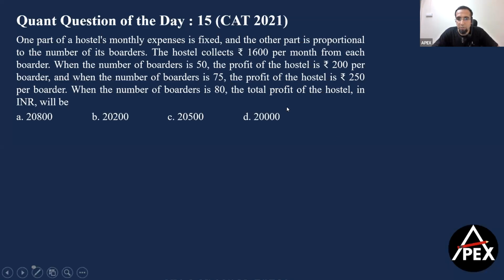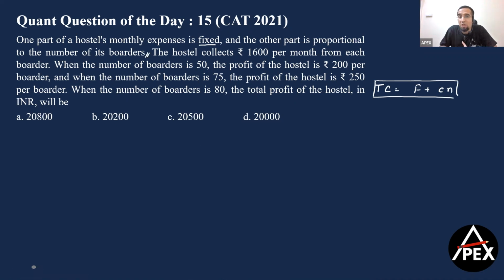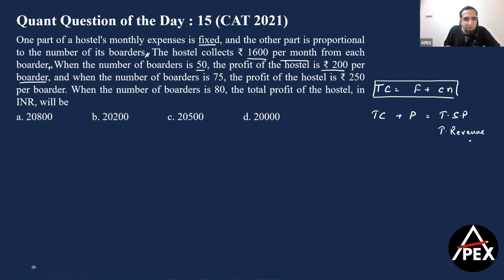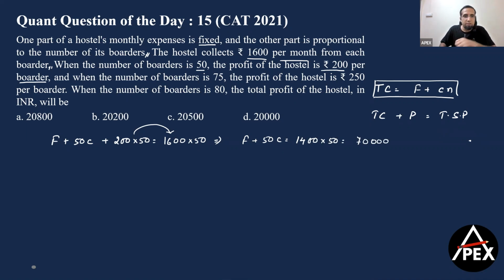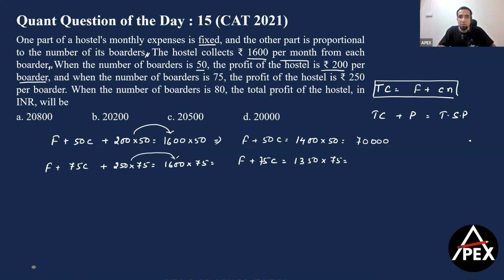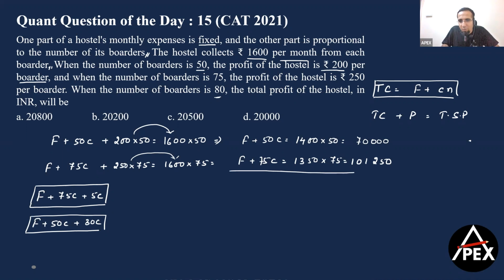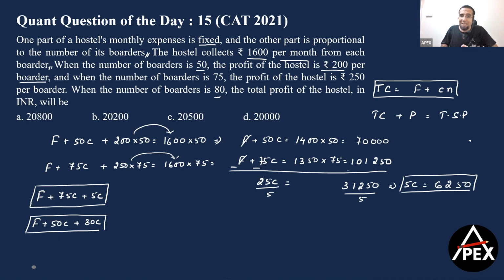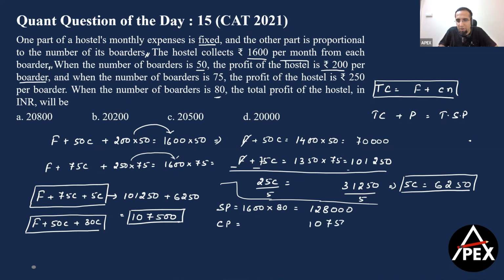Quant question of the day 15